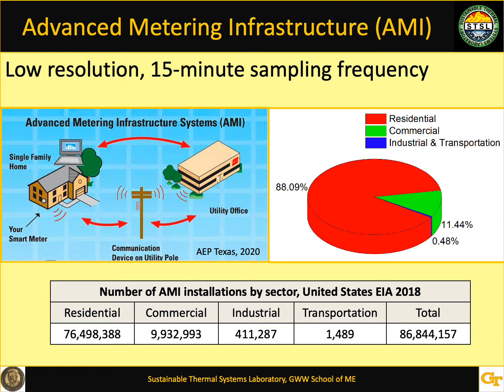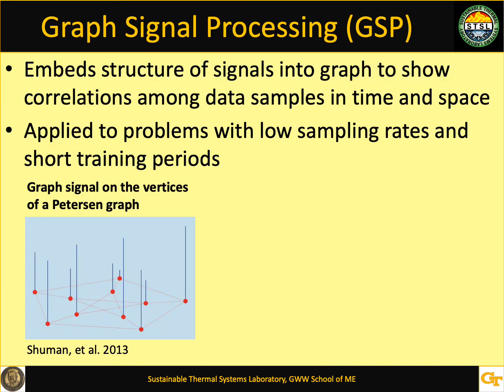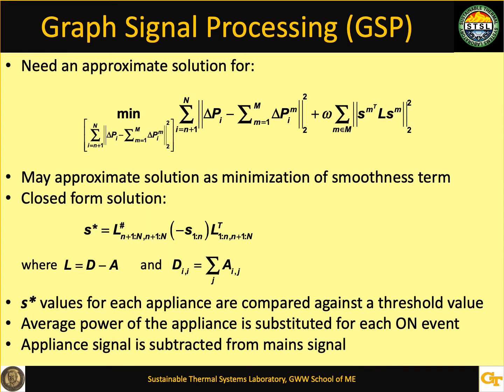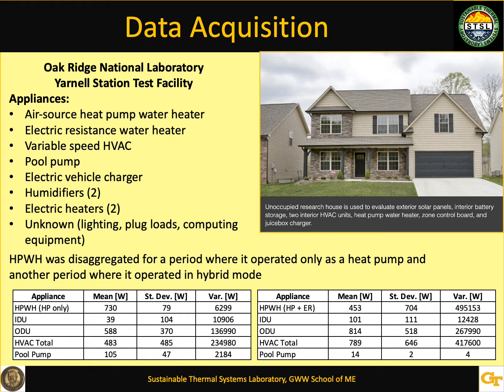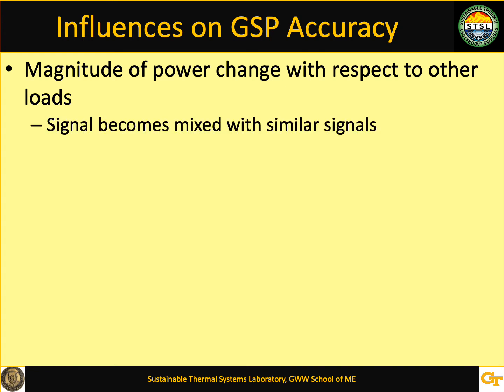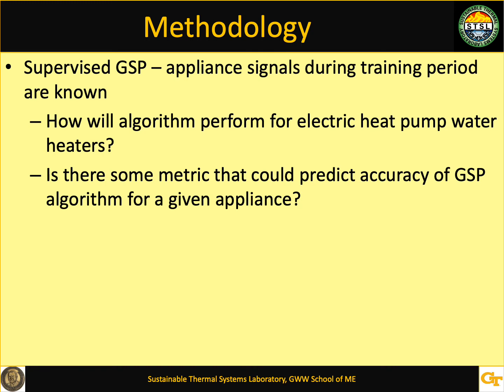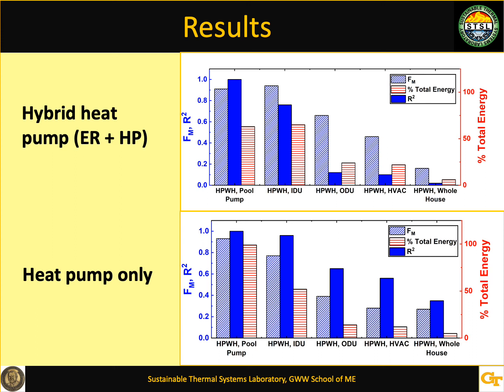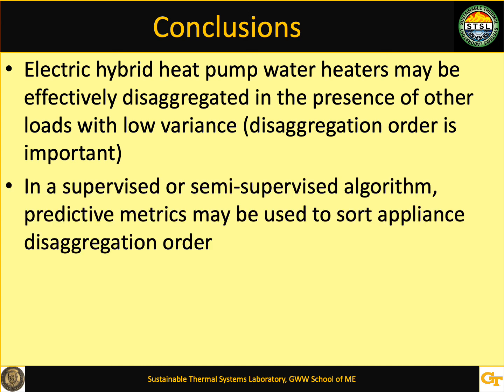Christy Green - Non-Intrusive Load Monitoring of Water Heaters Using Low-Resolution Data